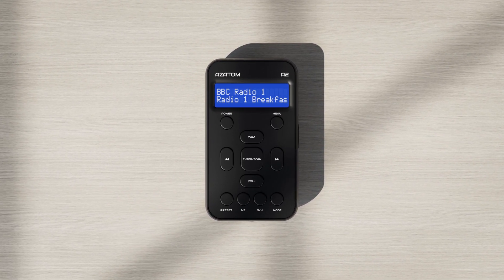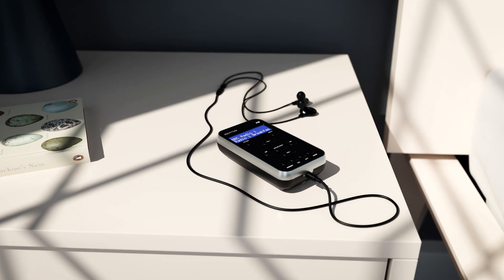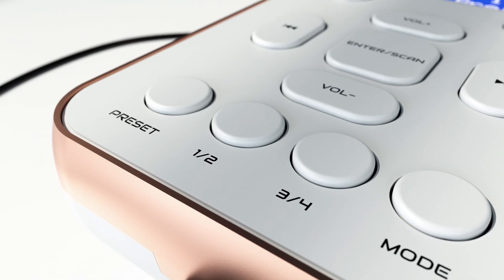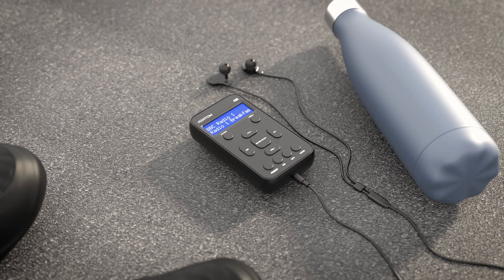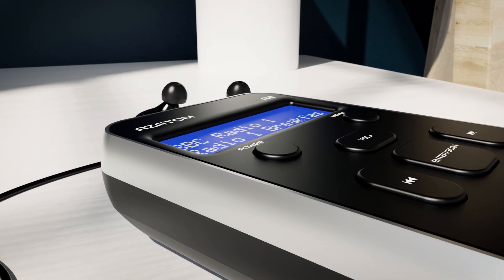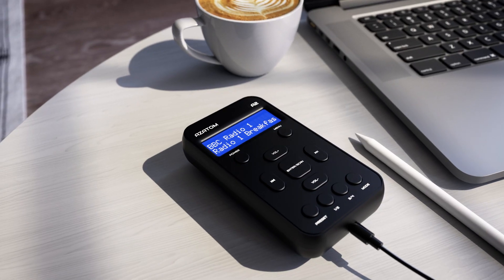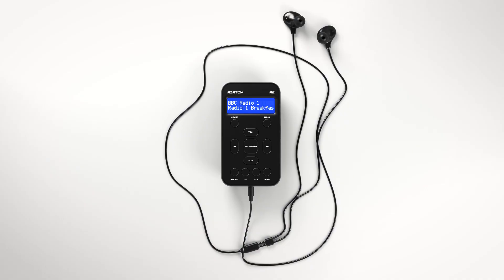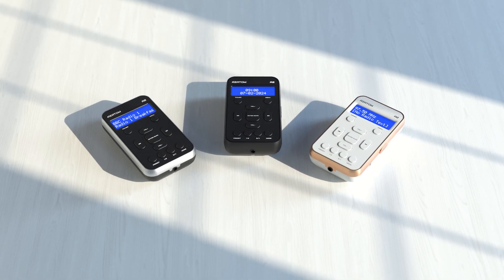Azatom A2 | Portable Pocket DAB+ & FM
Introducing the Azatom A2 Pocket DAB+ & FM Radio, your ultimate audio companion! With cutting-edge DAB+/DAB and FM Technology, the A2 delivers amplified reception, allowing access to 40 DAB+ and 40 FM favorite stations at the touch of a button. Plus, its massive 1,800mAh rapid charge battery provides up to 24 hours of uninterrupted playtime for worry-free listening on the go.

Featuring a sleek digital XL display with customizable brightness control, stay informed with scrolling text for news, song titles, and DJ names. Designed for active lifestyles, the included sports earphones with dynamic driver and anti-vibration protection ensure a secure fit and superior sound quality, while the internal built-in antenna guarantees solid reception for both DAB and FM stations.

Rest easy with Azatom's British-designed products and dedicated customer support team, backed by a premium 3-year warranty (registration required). Elevate your audio experience with the Azatom A2 Pocket DAB+ & FM Radio today!